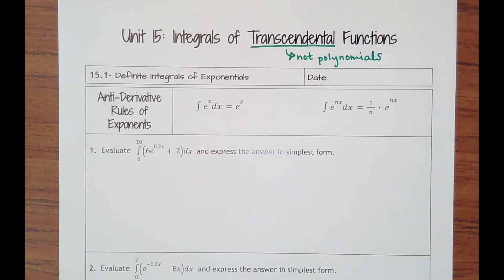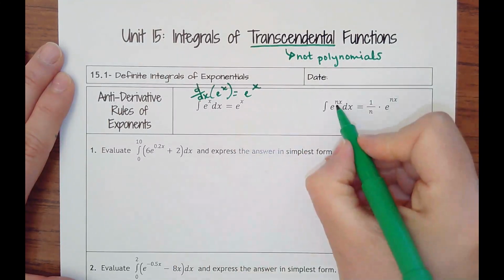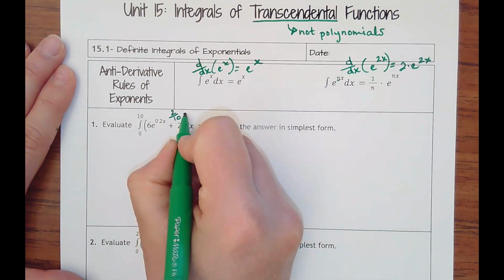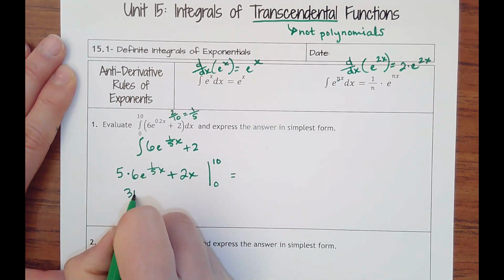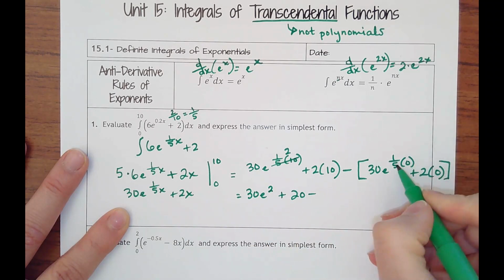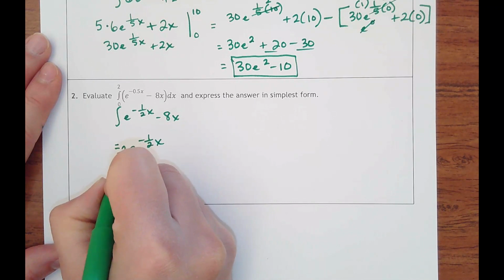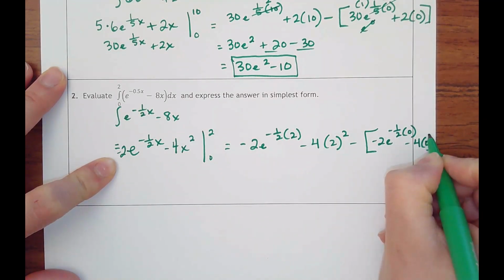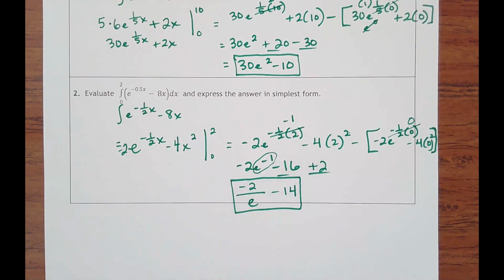15.1- Definite Integrals of Exponentials